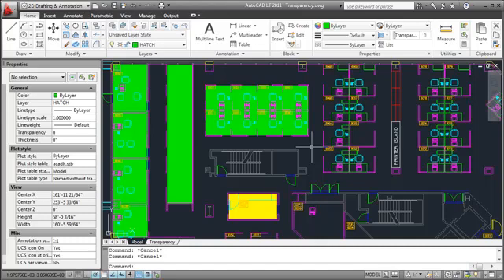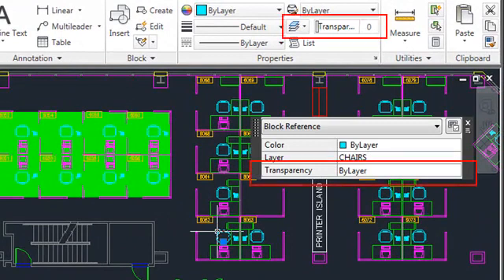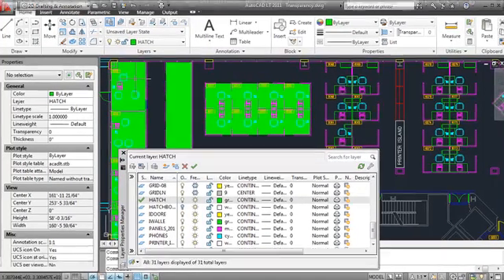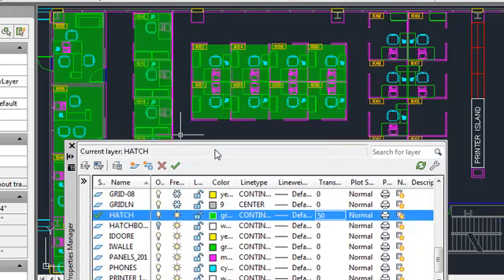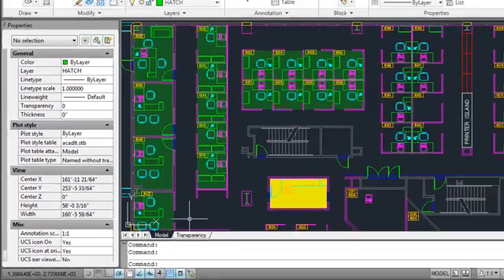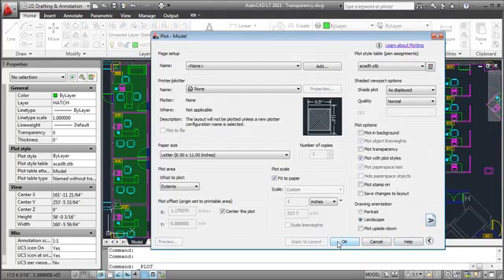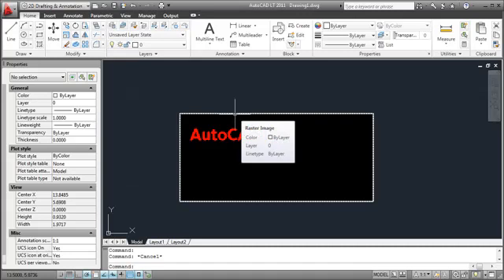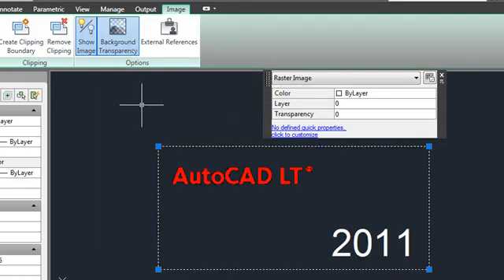AutoCAD LT Demo 05: Transparency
Apply transparency to objects and layers in AutoCAD LT 2011.